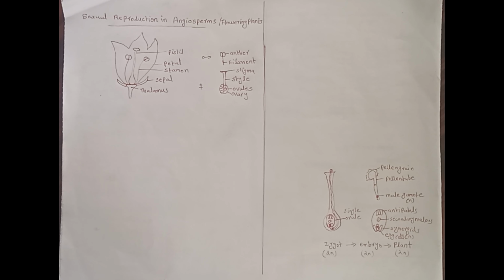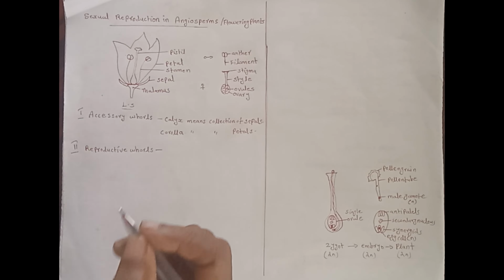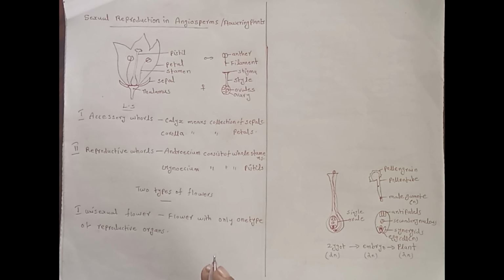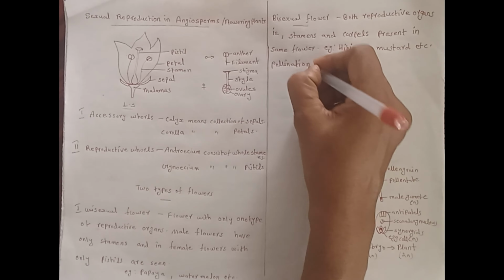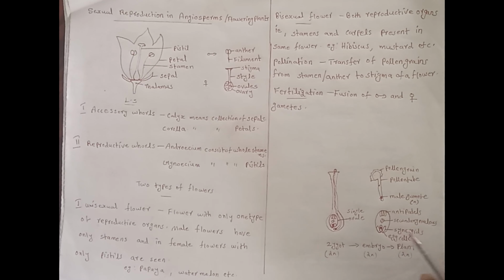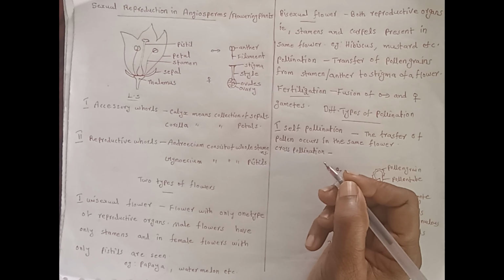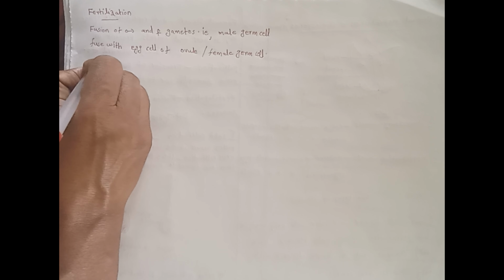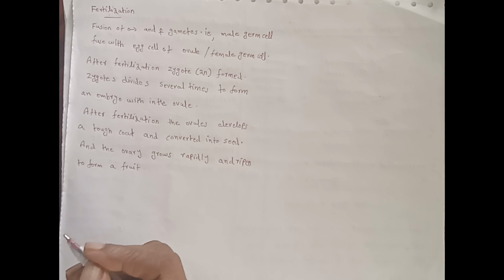Sexual Reproduction in Flowering Plants Angiosperms | Easy Biology Explanation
Welcome to Science Relevance!

This video is Part 1 of the chapter Sexual Reproduction in Flowering Plants. In this lesson, we explain the concepts in a simple, clear, and easy-to-understand manner to help students build a strong foundation in Biology.

Introduction to Sexual Reproduction in Flowering Plants
What are Angiosperms?
Structure of a Flower
Male and Female Reproductive Parts
Overview of the Reproductive Process

This series is designed for:

NEET Aspirants
CBSE & State Board Students
Undergraduate Botany Students
Anyone interested in learning Biology